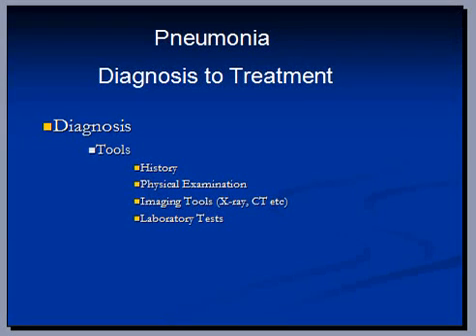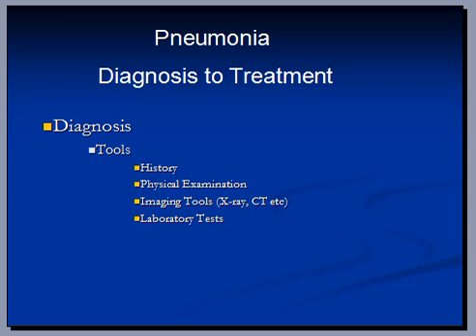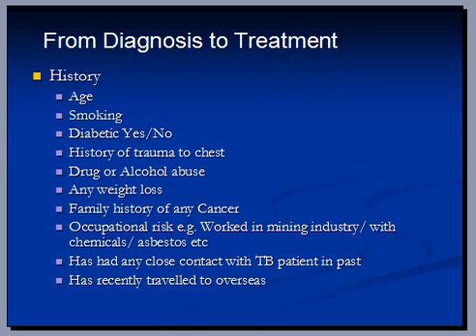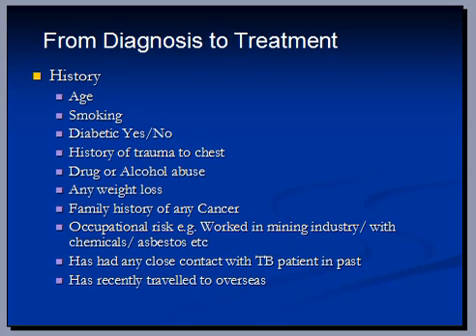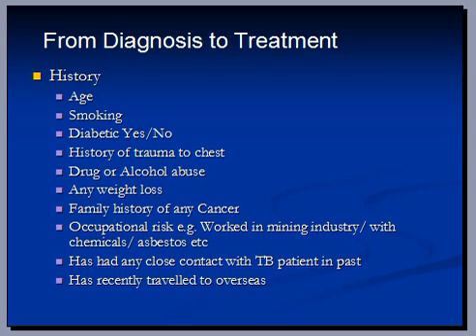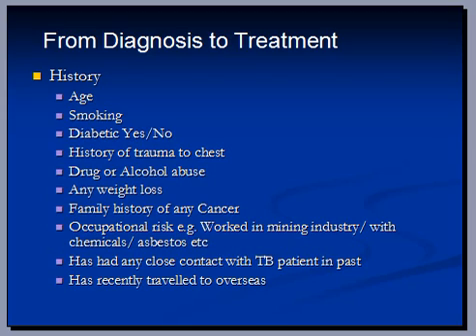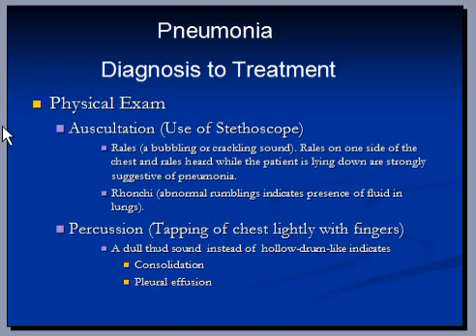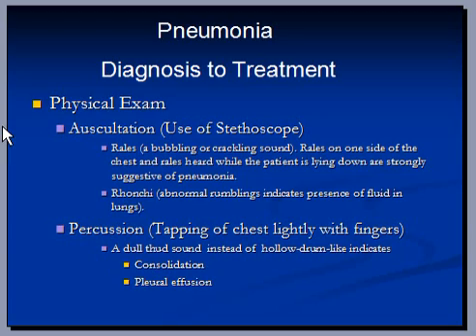Pneumonia,Diagnosis to treatment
Steps involved in diagnosis to treatment of pneumonia, REVISED LECTURE